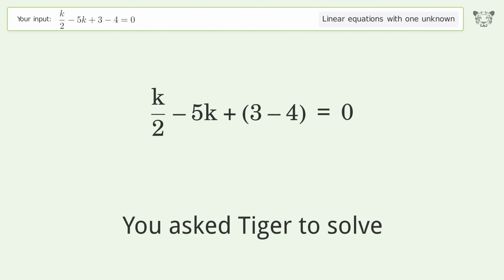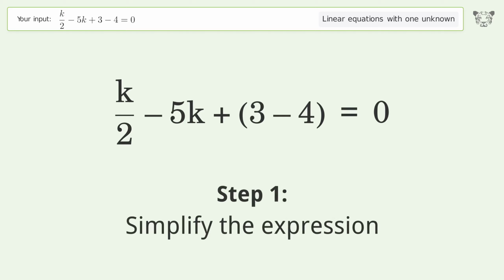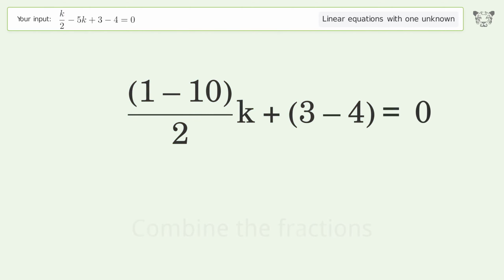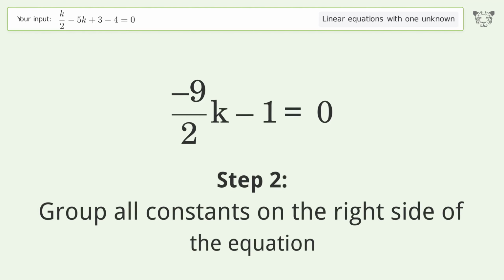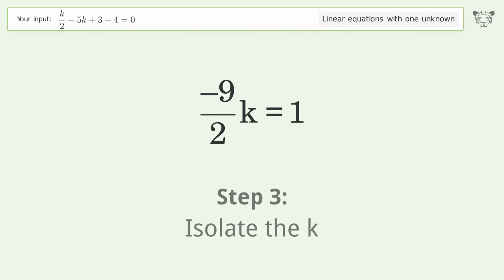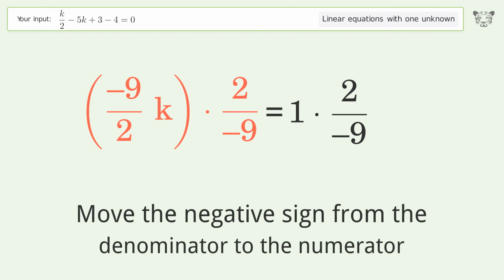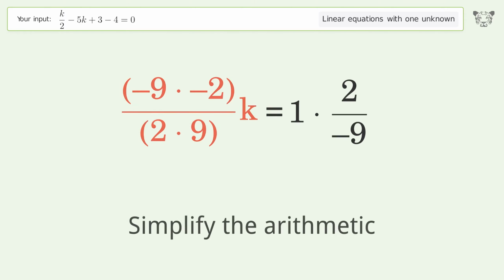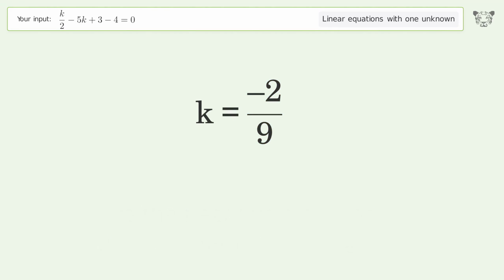Solve k/2-5k+3-4=0: Linear Equation Video Solution | Tiger Algebra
Struggling with k/2-5k+3-4=0? Watch our step-by-step video on Tiger Algebra to master this linear equation effortlessly. Also check out for more tips and tricks for dealing with linear equations with one unknown